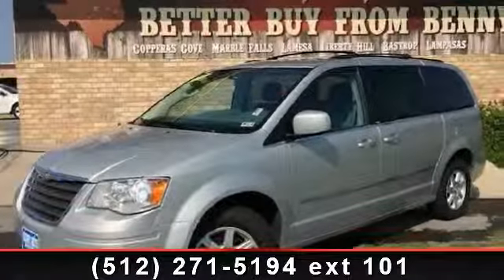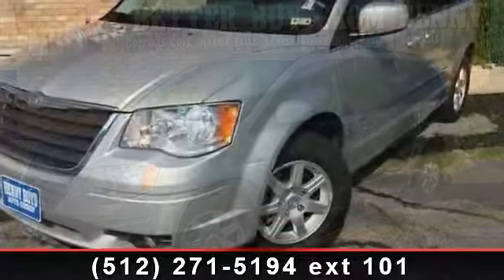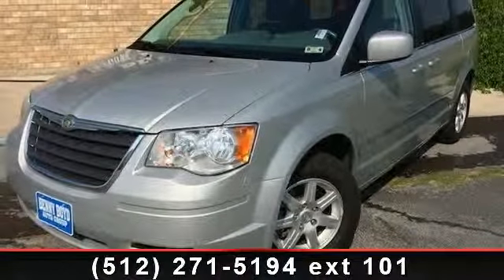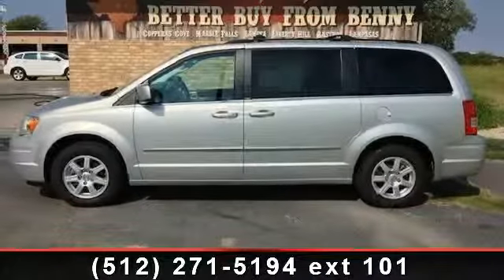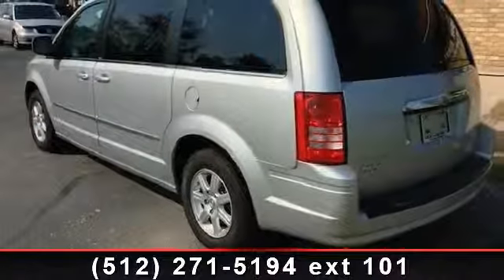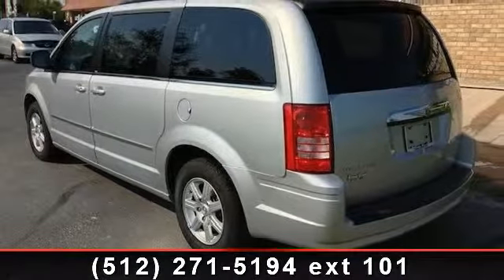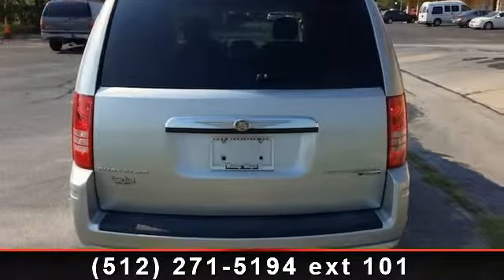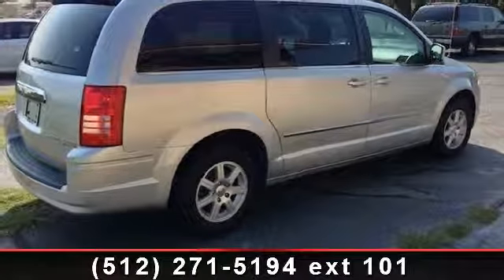2010 Chrysler Town and Country - Benny Boyd Bastrop - Bas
This 1-Owner 2010 Chrysler Town  and  Country TOUR has a Clean CarFax History report and is in Great Condition. Premium Sound w/iPod/Aux Inputs, Easy to use Steering Wheel Controls. Sporty Bucket Seats. Third Row Seating and Power Windows, Locks, Tilt  and  Cruise. Smooth Automatic Transmission. 16' Factory Alloy Wheels.  Contact the Internet Department to Receive This Special Internet Pricing  and  a Haggle Free Shopping Experience!! VIN 2A4RR5D1XAR463732